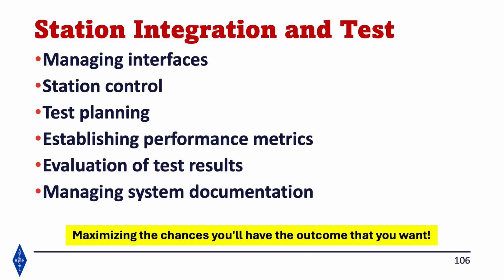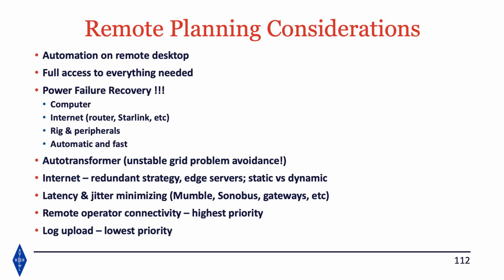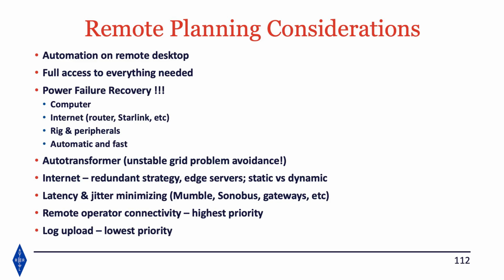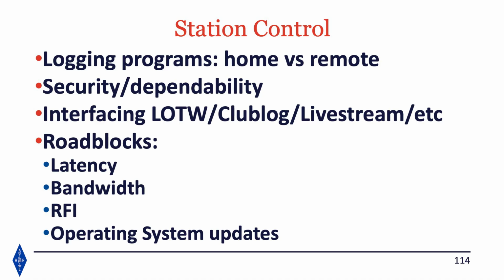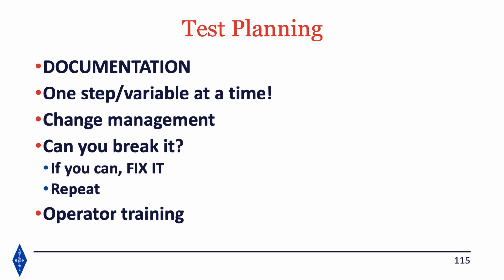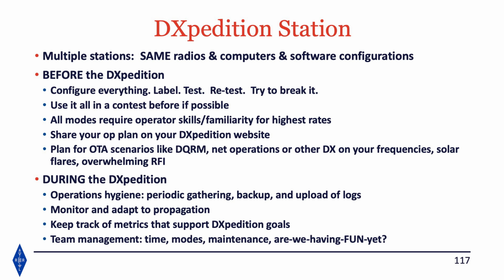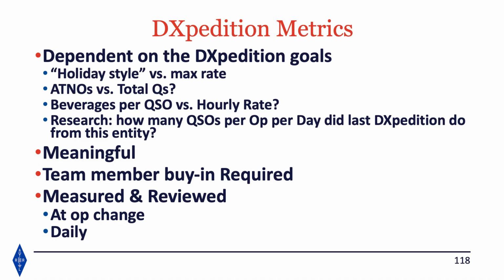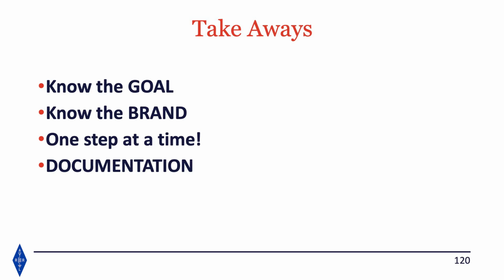Next Generation DXing | Session 7 - Station Integration and Test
Session 7 - Station Integration and Test is emceed by Glenn Johnson, W0GJ; and features Gerry Hull, W1VE; Brian Moran, N9ADG; and Ned Stearns, AA7A.

This video is part of a playlist that covers the Next Generation DXing Program of the 76th International DX Convention held April 11-13, 2025 in Visalia, California.